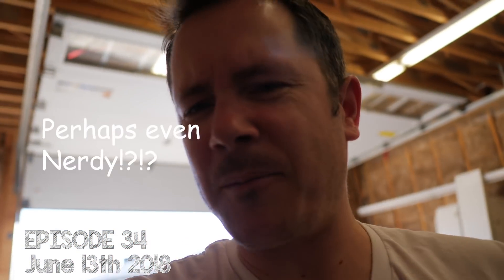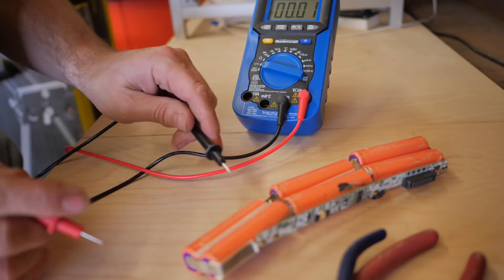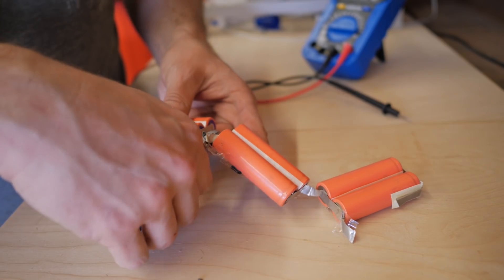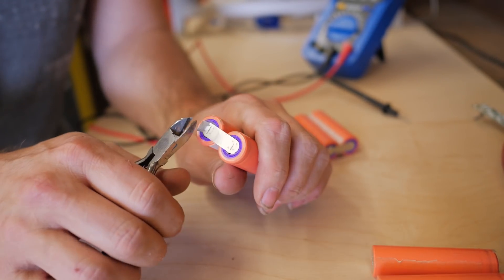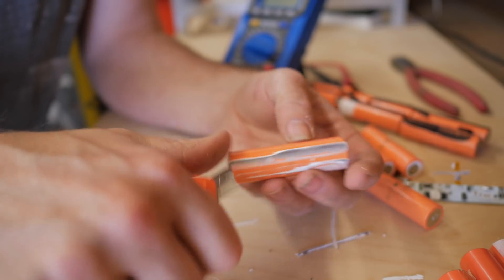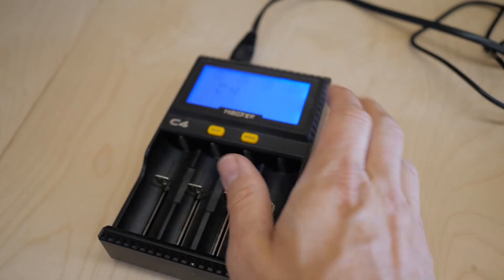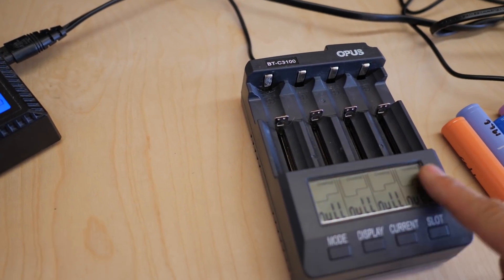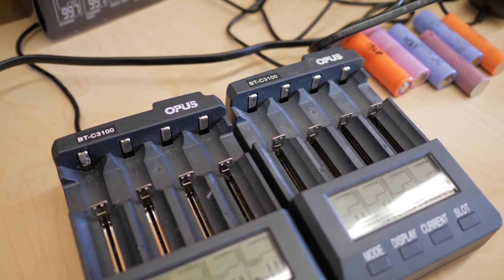18650 Cell Recovery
Got a bunch of old laptop batteries so that i could salvage the cells out of them to do some projects!